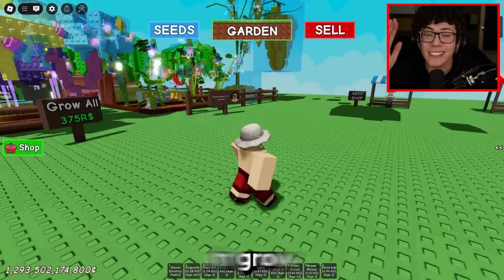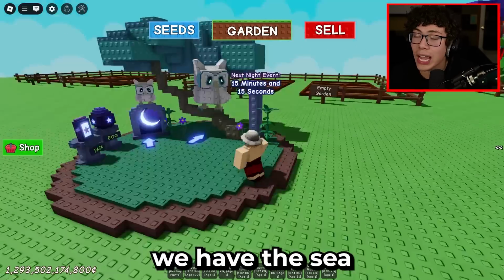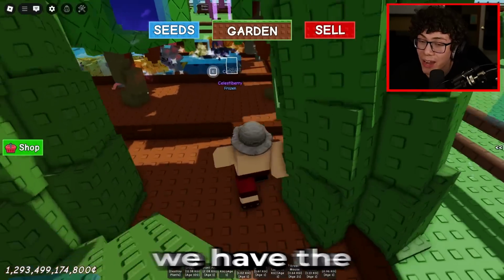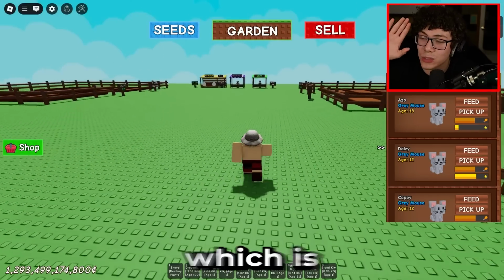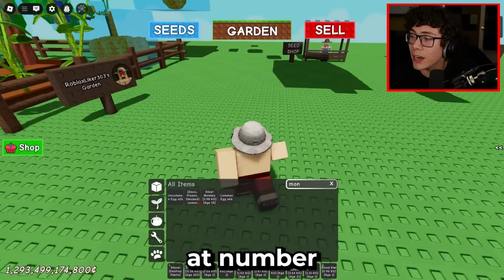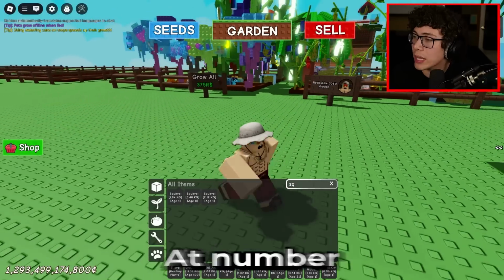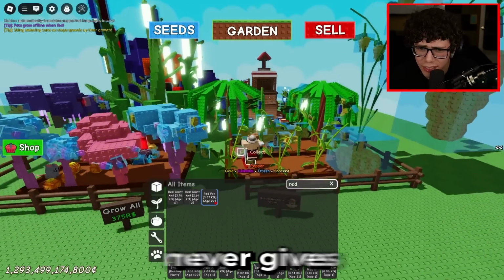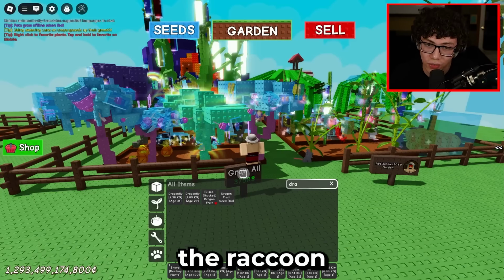RANKING EVERY PET in Grow a Garden! (ALL 40)